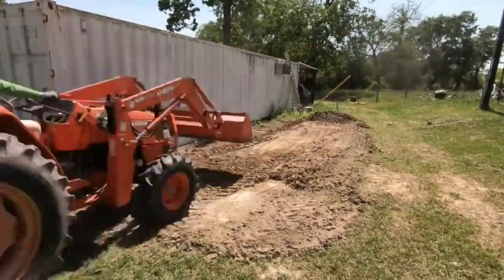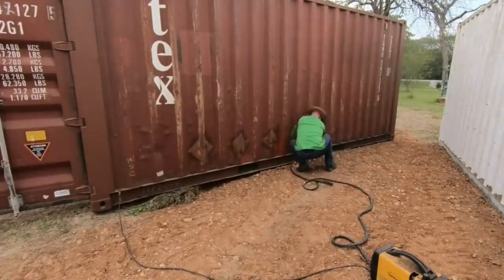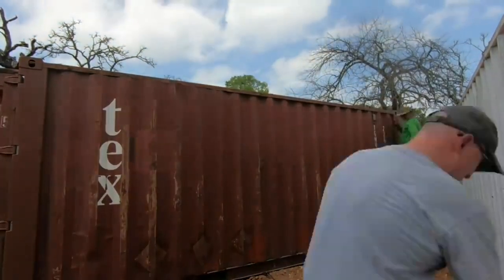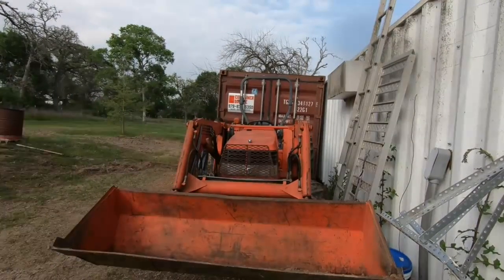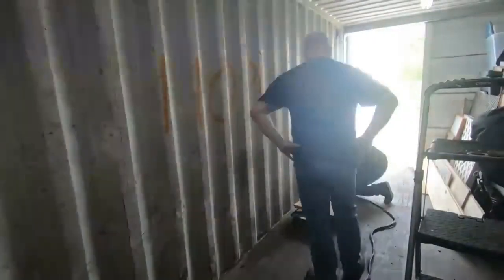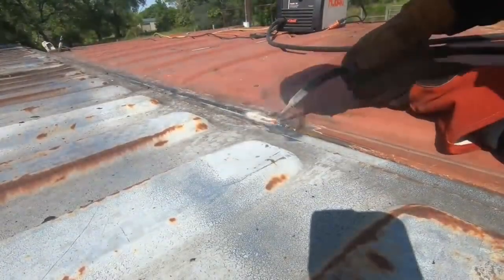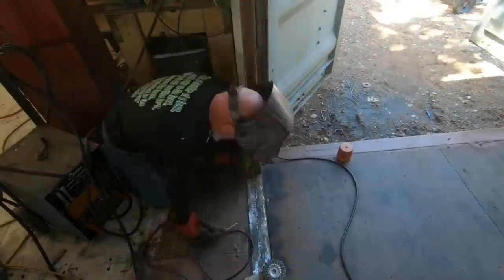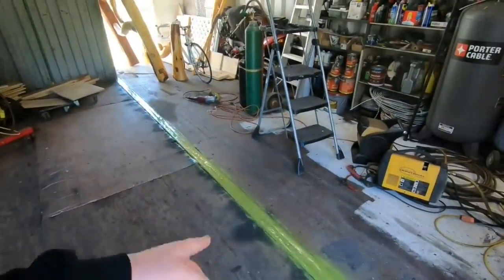Build a Shipping Container Garage, start-finish, time lapse, (commentary-music by Comin Up Muddy)